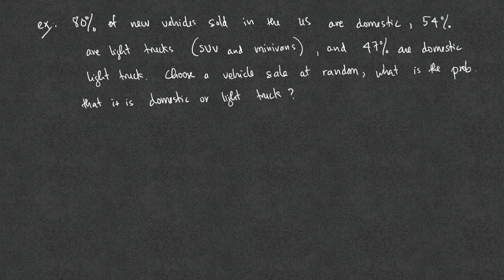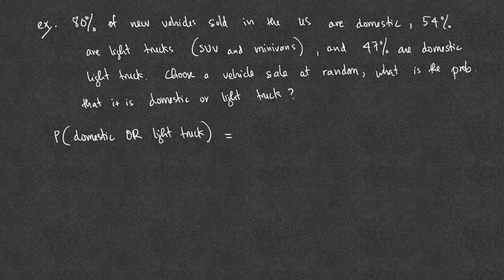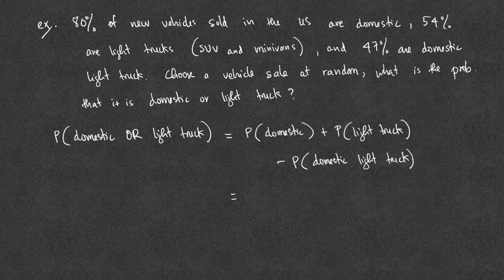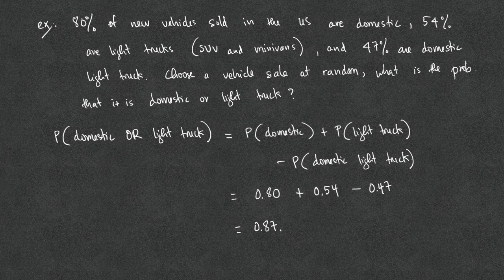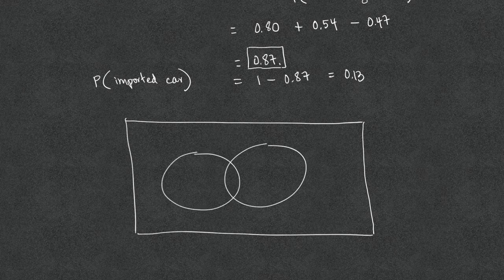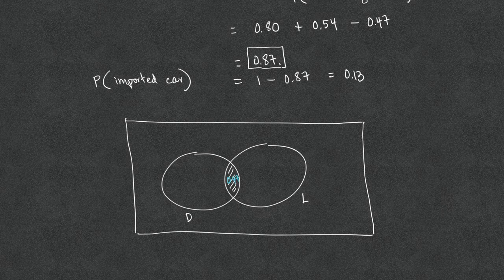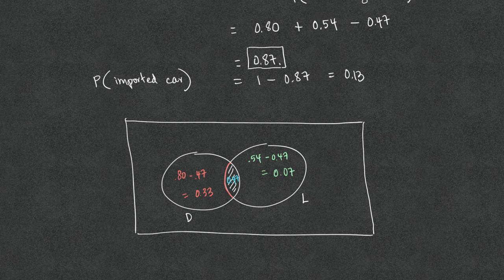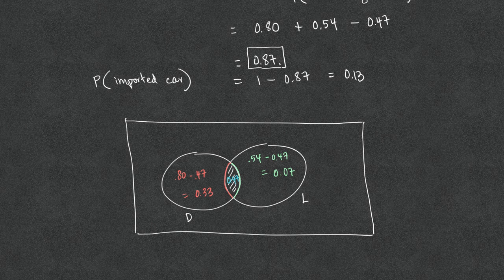oli s06 Probability OR with Venn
Probability OR with Venn